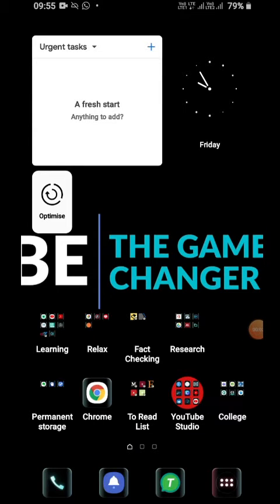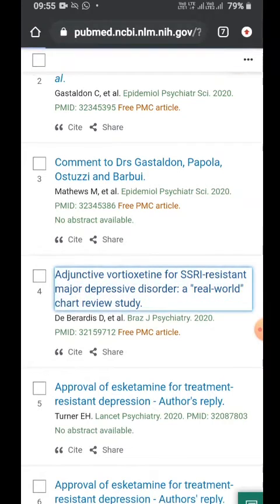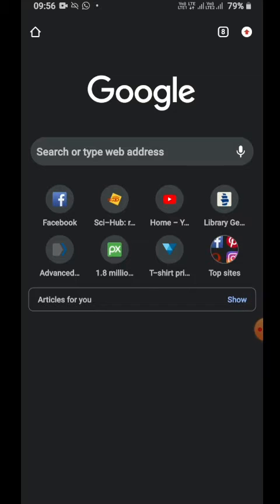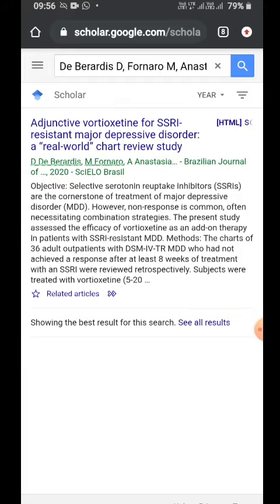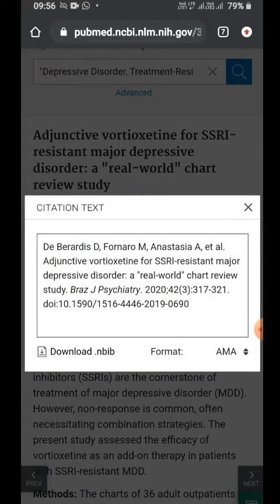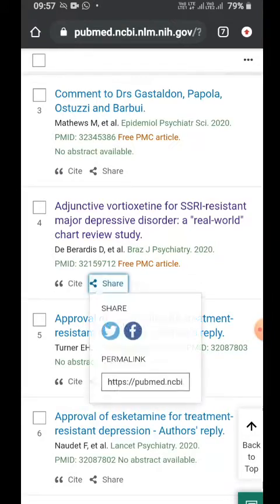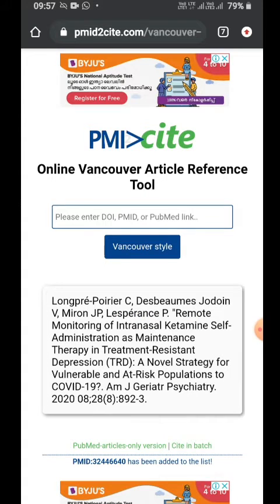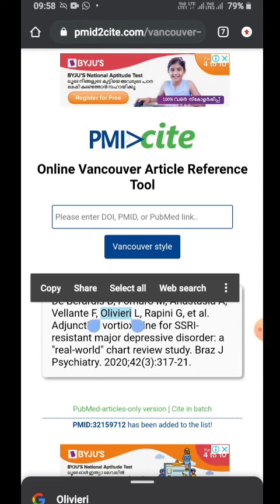How to cite in Vancouver?.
In this video i explain the two ways to cite the reference in Vancouver style. One of the most preferred style in medical journals reference.
This is the free website that i used in the video to convert pubmed links or doi to Vancouver citation: